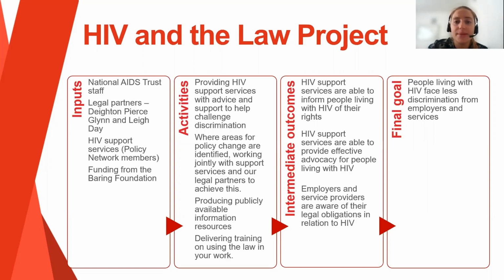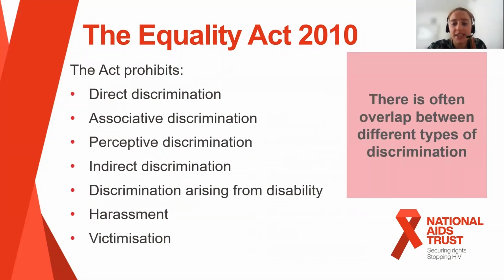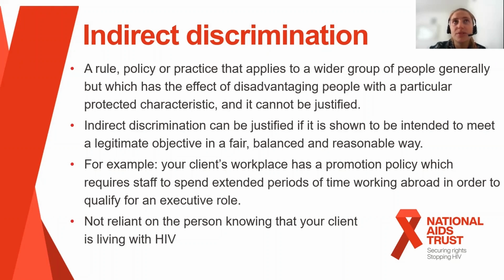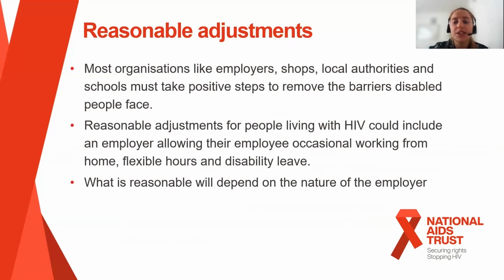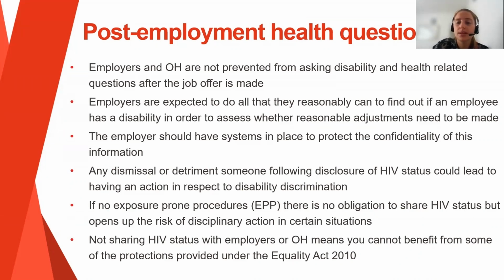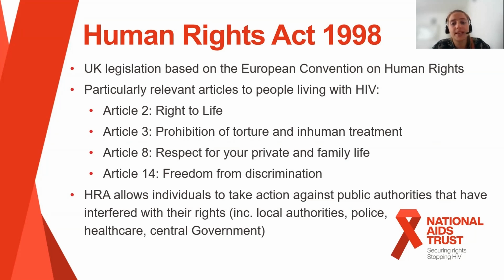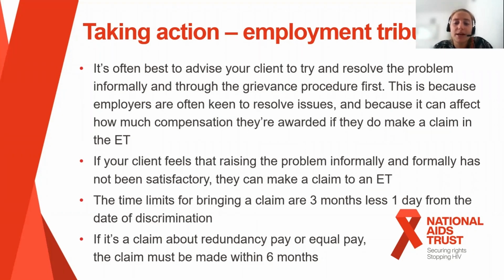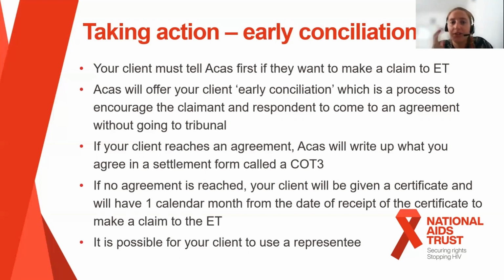HIV and the law: challenging employment discrimination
This 90-minute training session is for anyone who provides support to people living with HIV in England, Scotland and Wales*. It will equip you with a basic understanding of equality and human rights law relevant employment and how it applies to HIV. It will help you understand how you can use the law to effectively challenge discrimination in the workplace.

The training will cover:

• An introduction to the Equality Act 2010, the Data Protection Act 2018 and the Human Rights Act 1998
• Common examples of discrimination in the workplace
• How to assess a situation for unlawful treatment/behaviour
• Challenging unlawful treatment/behaviour, including how to write an effective letter of complaint
• Regulation and enforcement of relevant laws
• Working together to change policies affecting people living with HIV
Attendees may include HIV support/case workers, peer mentors, clinicians, nurses, therapists, key workers, HIV support service volunteers and anyone else working directly with people living with HIV.
* Due to different equality legislation, this training will be less relevant to those working in Northern Ireland.

The training was delivered by Tamara Manuel (National AIDS Trust) on Wednesday 15 September 2021.